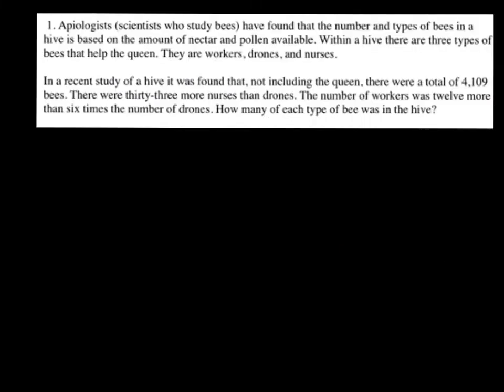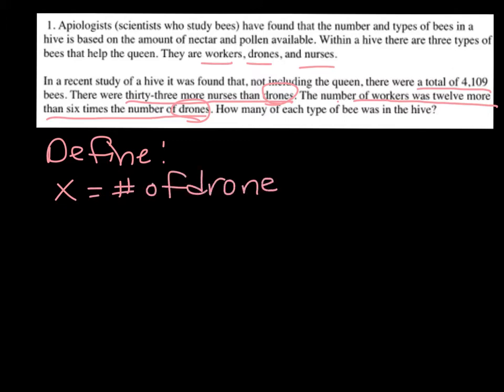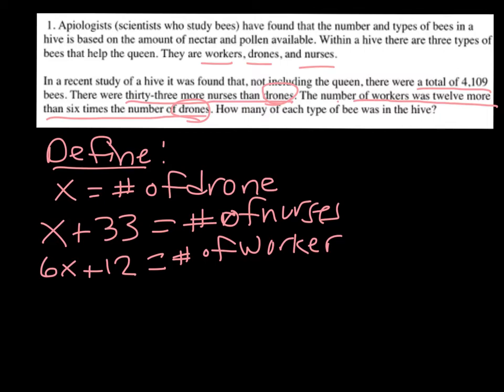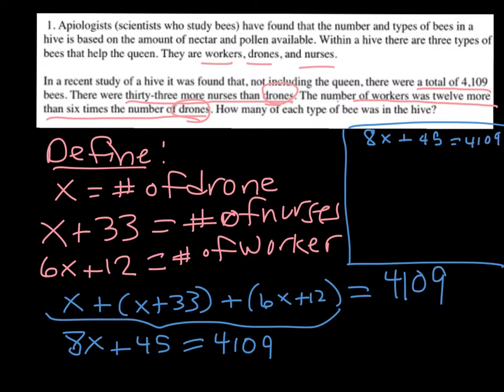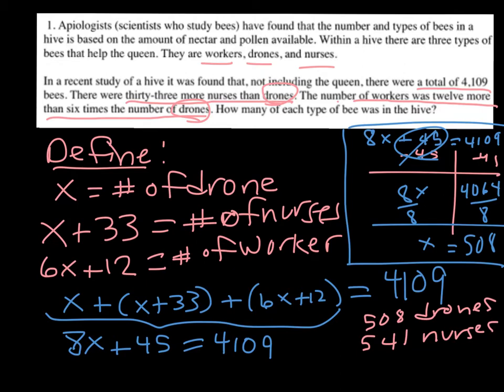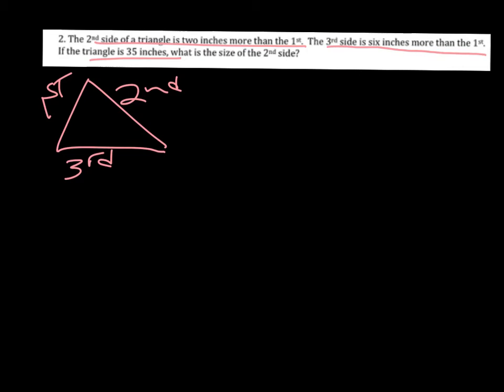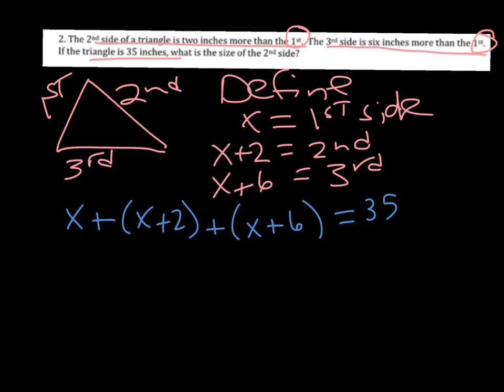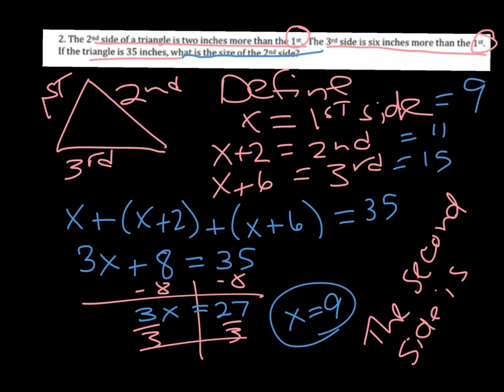More writing equations from word problem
Writing and solving equations from word problems